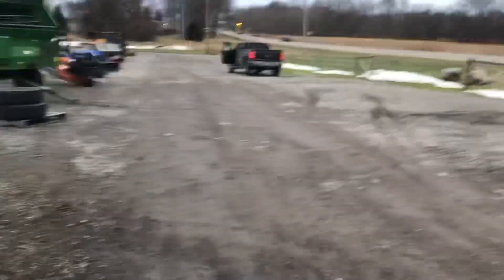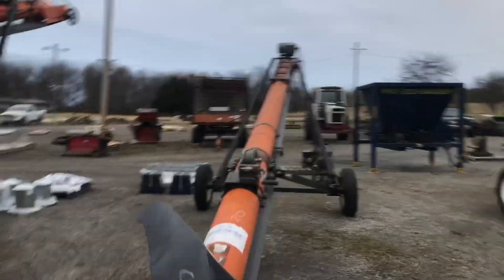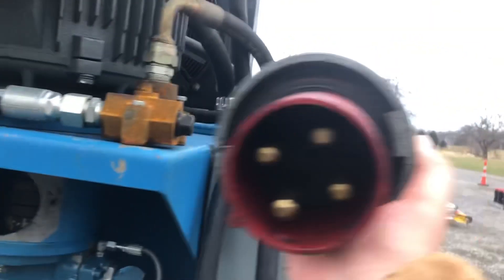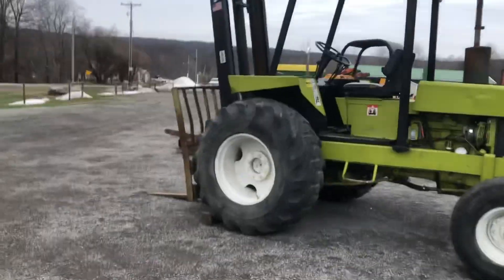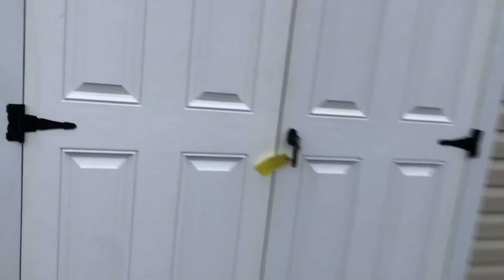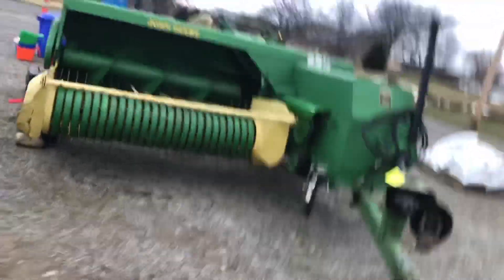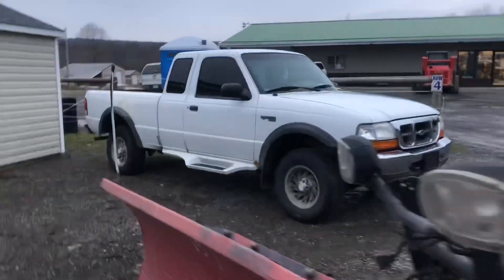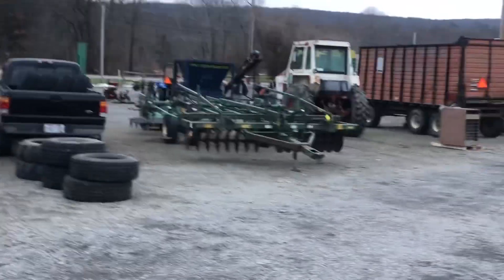WTC auction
WTC Auction Preview for 2/26/2022